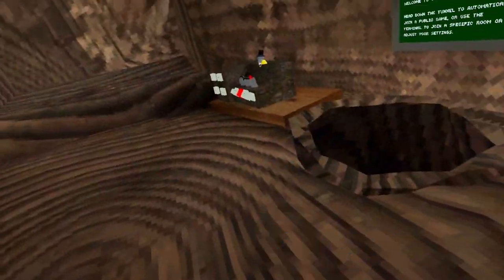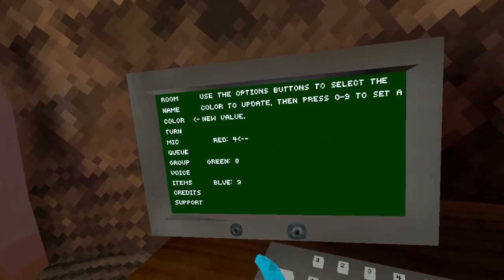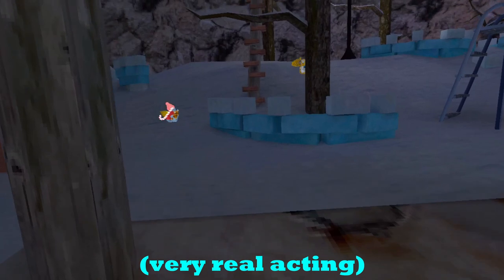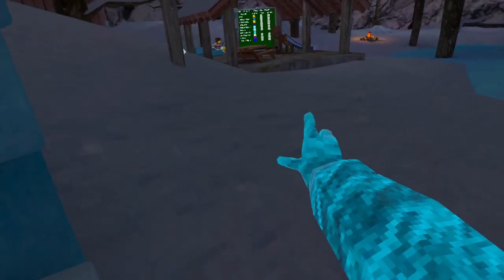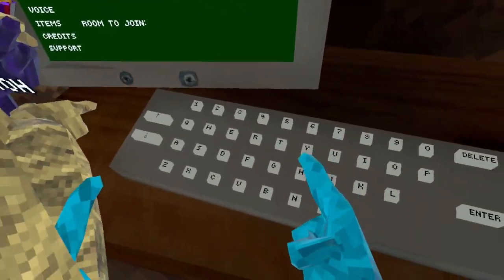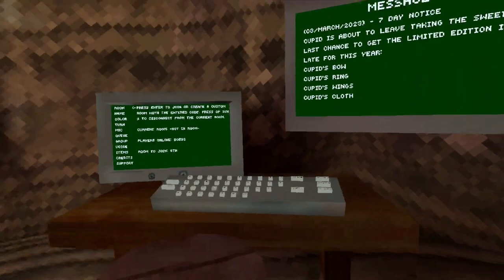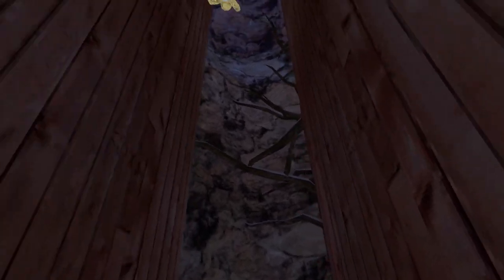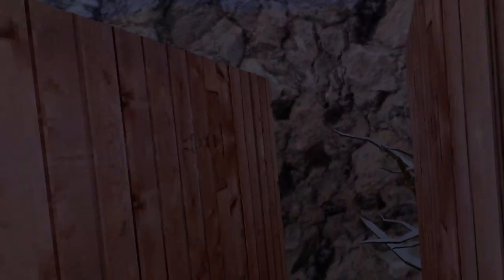trolling as a new player (gorilla tag)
so this is my first gorilla tag video?